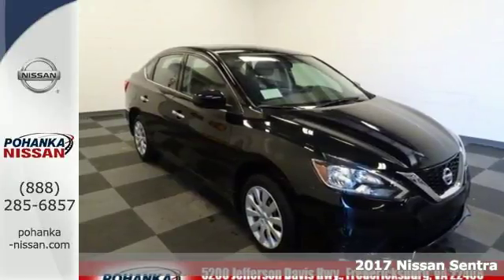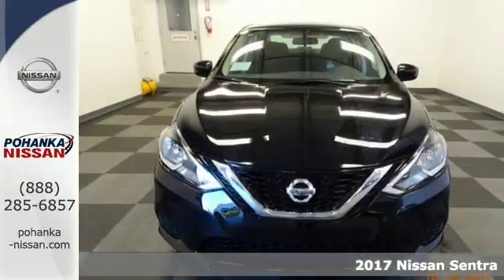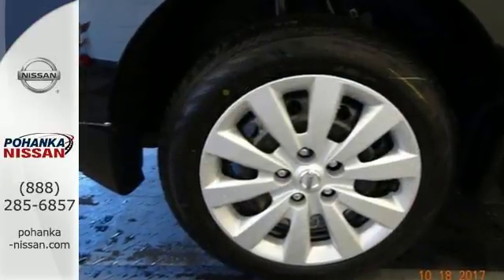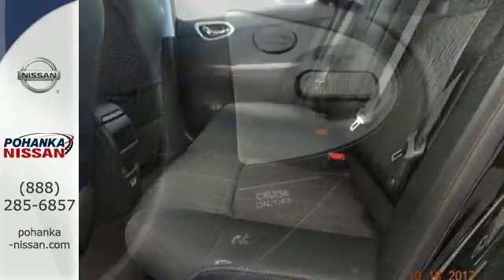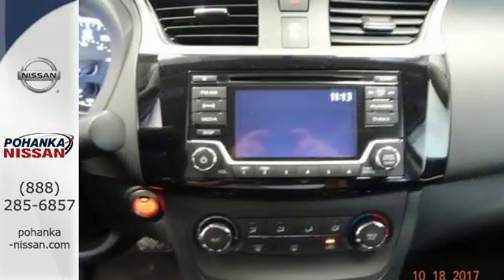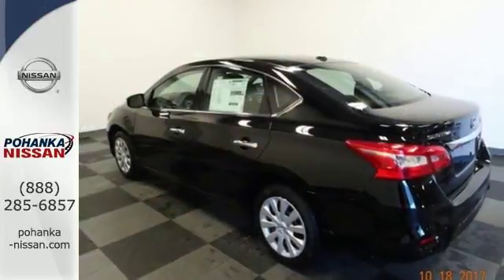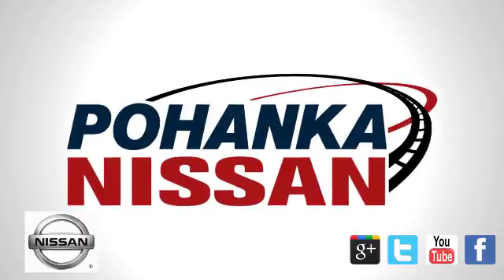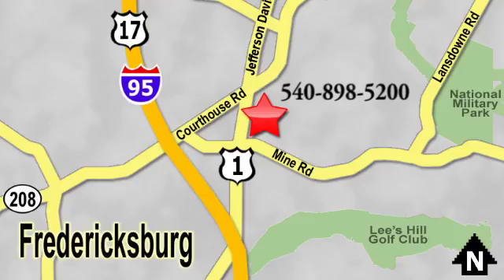New 2017 Nissan Sentra Richmond VA Fredericksburg, VA NHY408956 - SOLD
Year: 2017
Make: Nissan
Model: Sentra
Trim: SV
Engine: 1.8L 4-Cylinder
Transmission: CVT
Color: Black
Interior: Charcoal
Stock #: NHY408956
VIN: 3N1AB7AP9HY408956
CVT and Charcoal Cloth. Switch to Pohanka Nissan Hyundai! Why pay more for less?! If you're looking for comfort and reliability that won't cost you tens of thousands then come check out this car today. Not only will it save you money at the pump with its extremely good gas mileage, but will still excite your senses with plenty of zip. brbrPohanka is not responsible for errors or omissions. Price includes all rebates and incentives available and is plus Taxes, Tags, $699 Processing Fee, Freight, Dealer Preperation Fee, Marketing Assesment and any installed options. Please note some rebates have requirements and or qualifications and assume financing with manufacturer at standard rates.

Address:
5200 Jefferson Davis Hwy